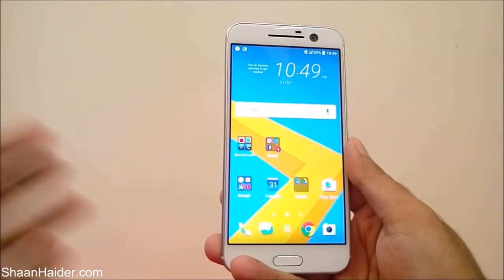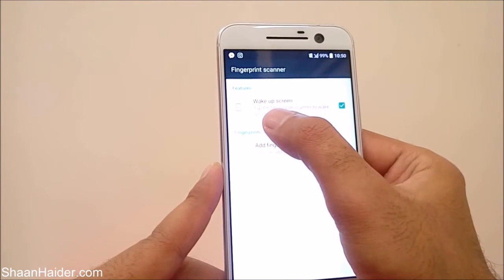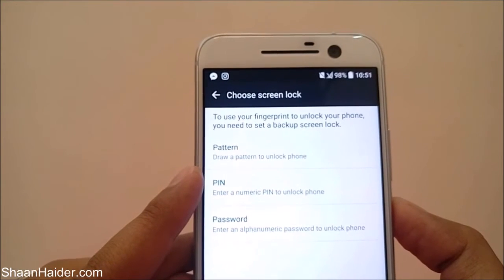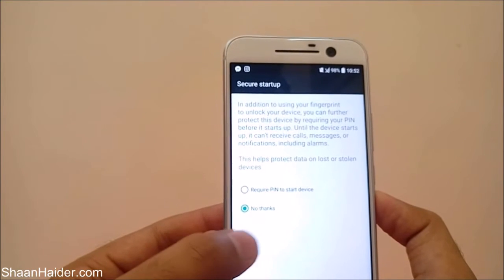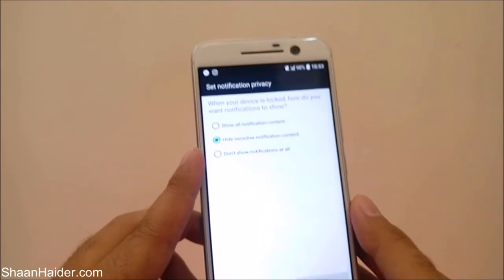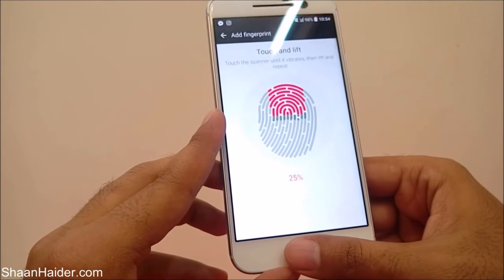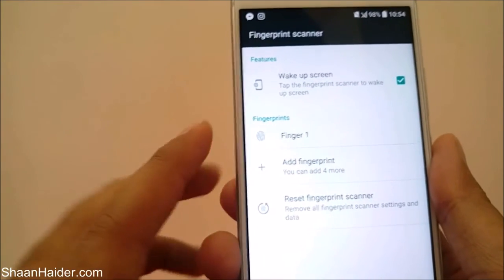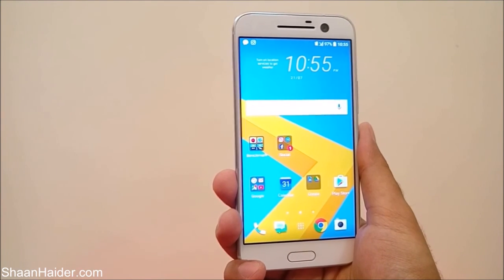How to Setup Fingerprint Scanner on HTC 10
How to setup and use fingerprint scanner on HTC 10 smartphones for better security.